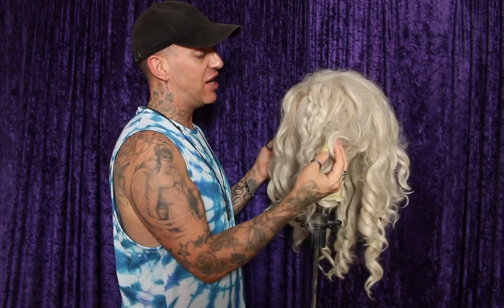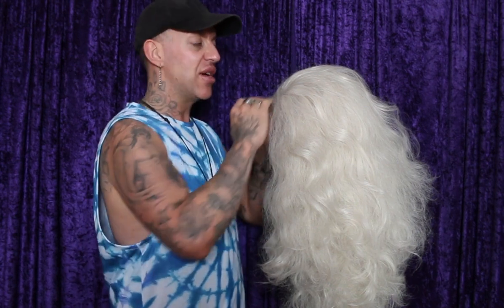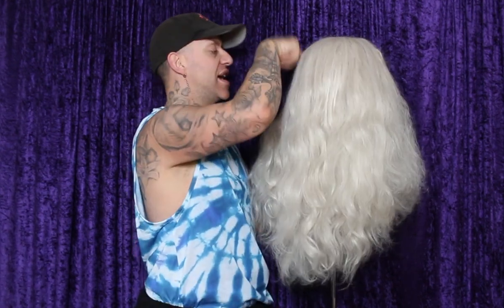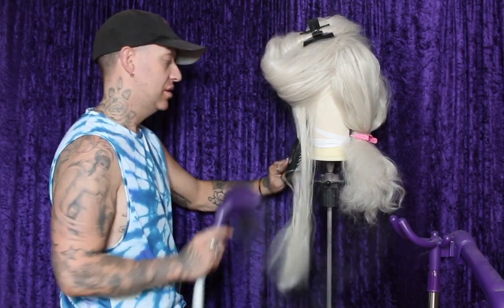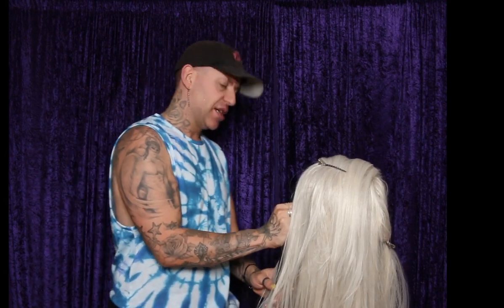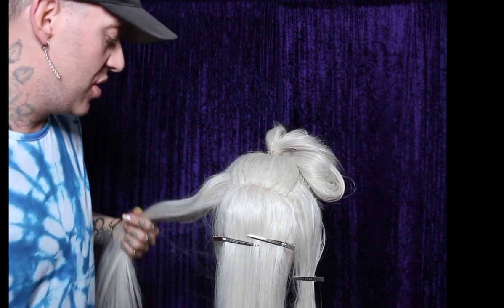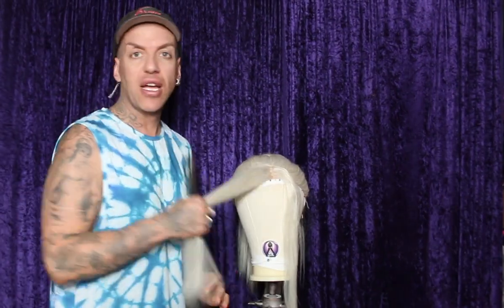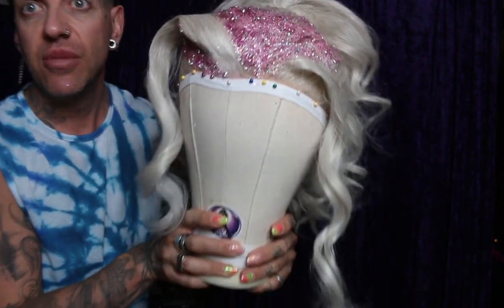How to Transform a drag queen wig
this wig was a challenge but we all love a challenge right?
i hope there are things in this video to help you my lovelies

and questions on how to with your wig please let me know and i will try help

love
Shyanne (the wig mistress)